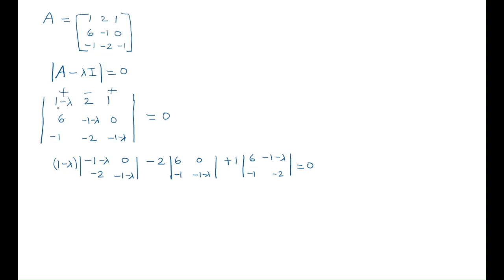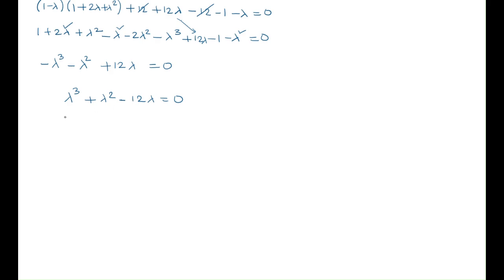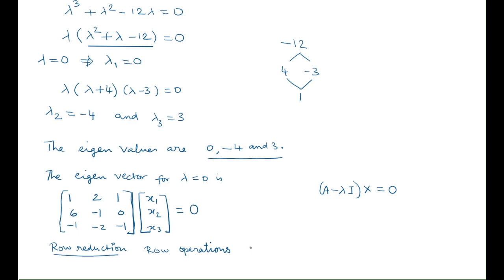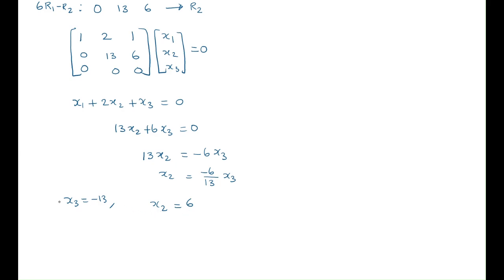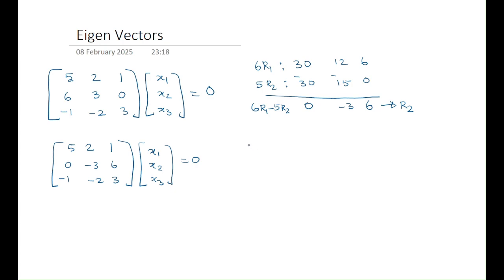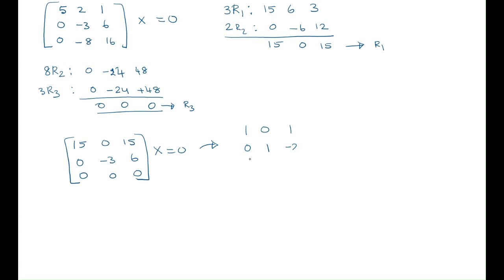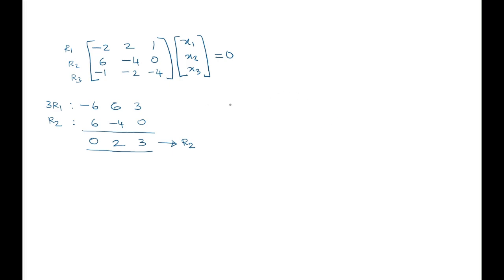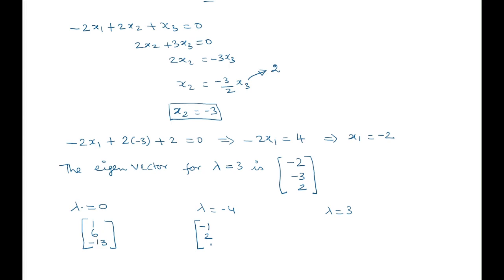Eigen Vectors video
Finding the Eigenvectors and Eigen values